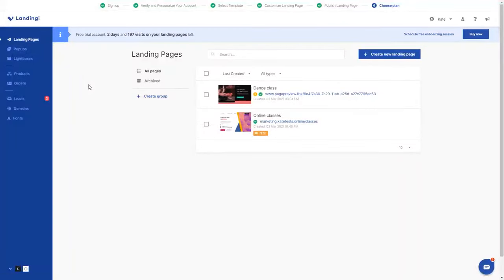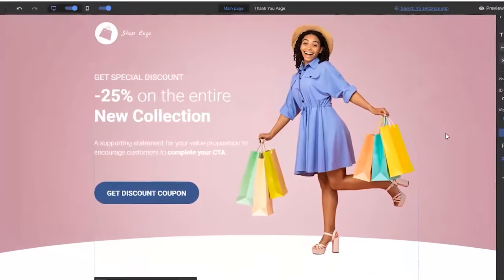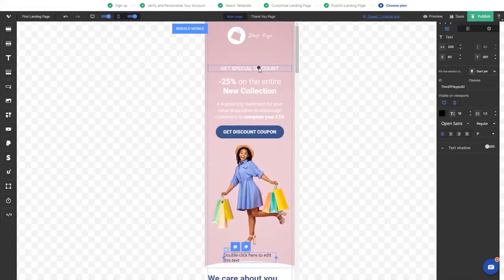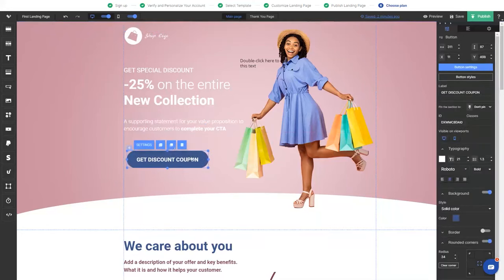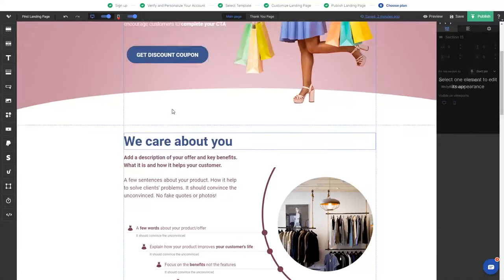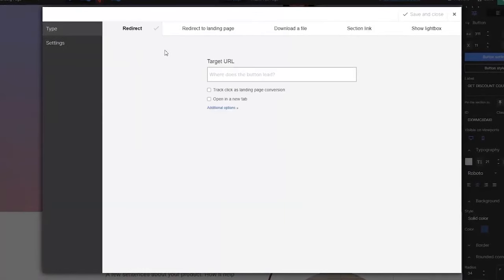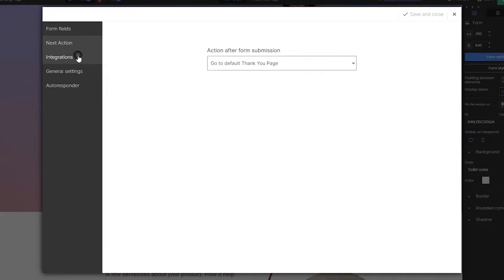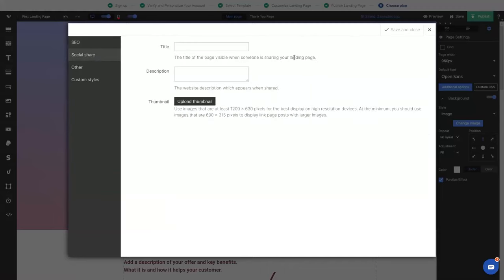Landingi Best Page Builder Plugin#TechTeacherDebashree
Landingi is a powerful, easy-to-use landing page builder that has all the
features one would need and expect when it comes to creating high-
converting landing pages. I've used it to create about a dozen landing
pages that have converted more visitors to leads than when sending traffic directly to my website, which has resulted in a lot more buyers.